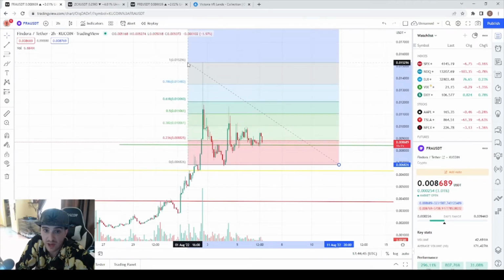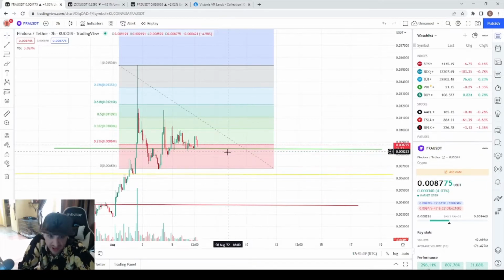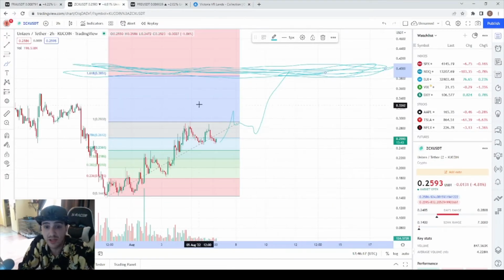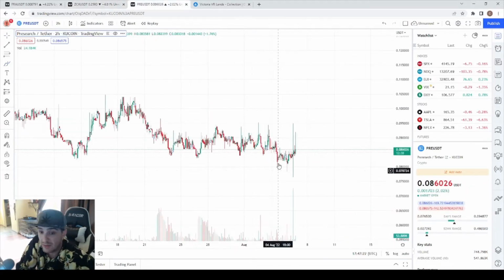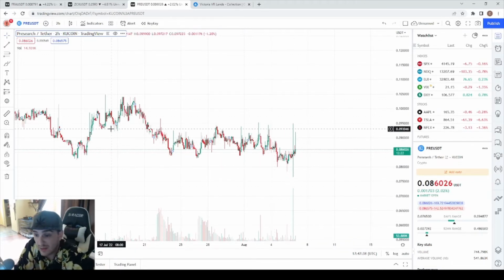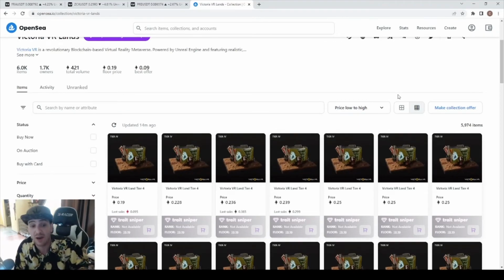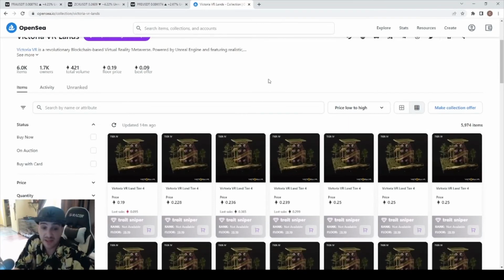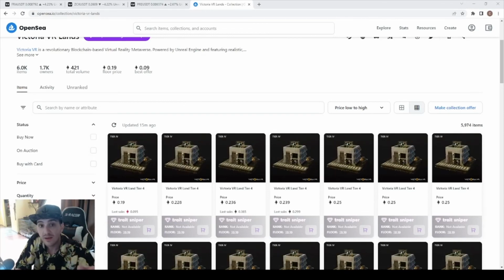August 6th Findora FRA, Unizen ZCX, Presearch PRE charts, VictoriaVR lands.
talking more about the Findora, Unizen, and Presearch charts. then going into VictoriaVR lands again.

All donations will be used to upgrade video creation and content!

Also check out my ENS domains for sale on opensea and ENSvision marketplace!